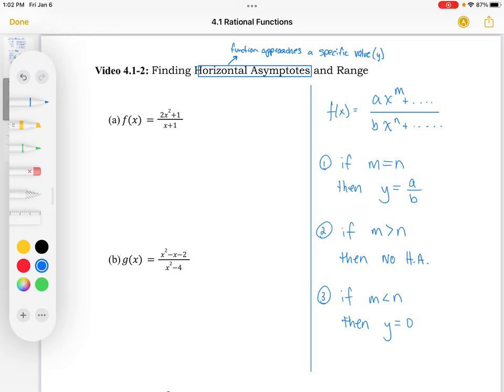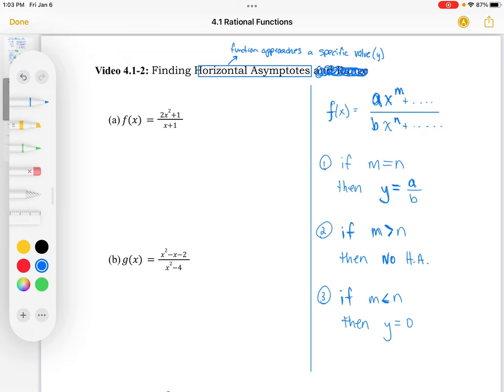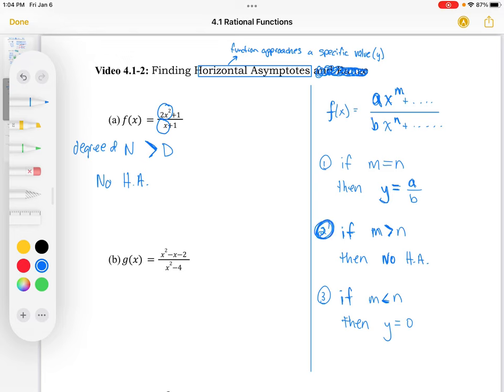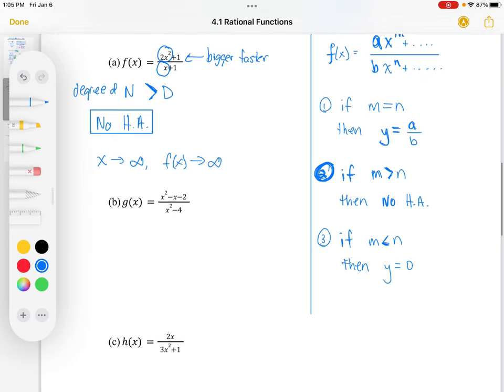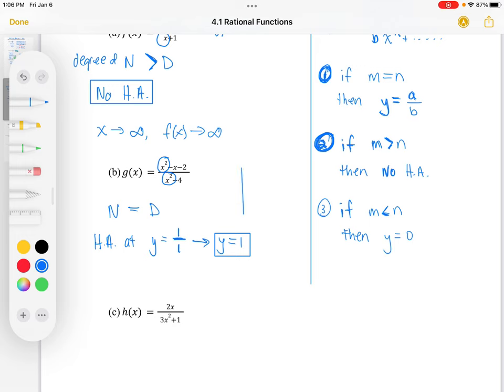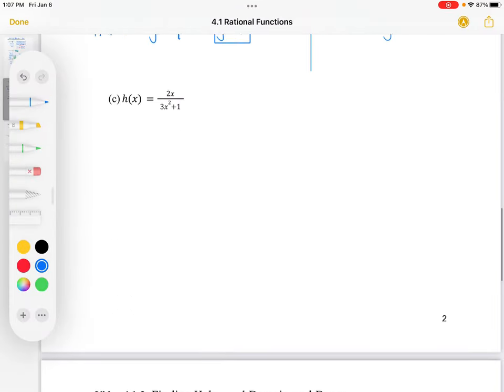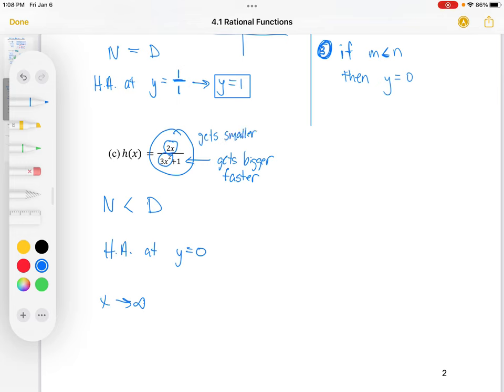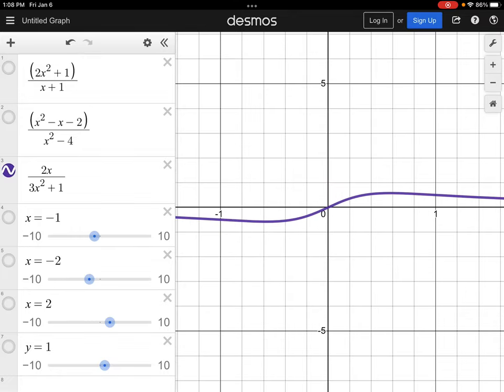4.1-2 Horizontal Asymptotes